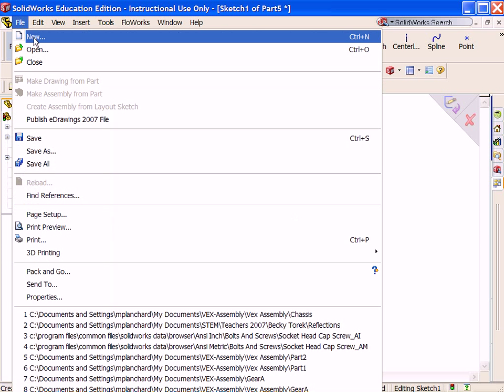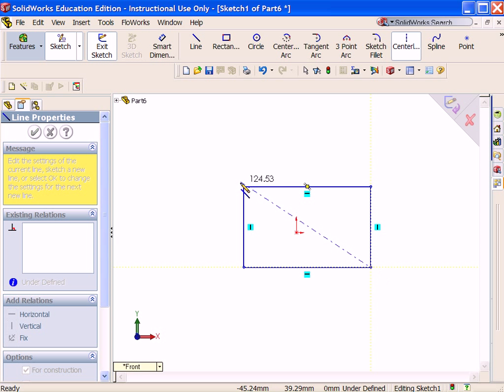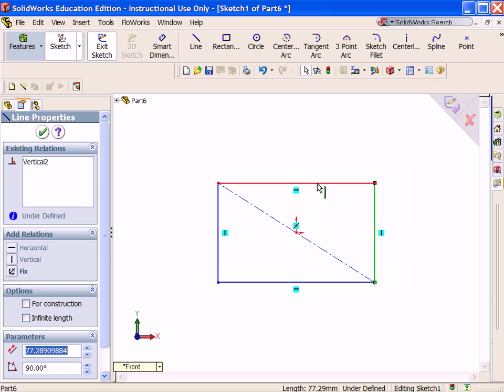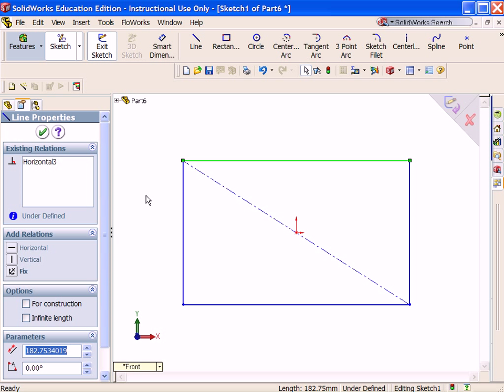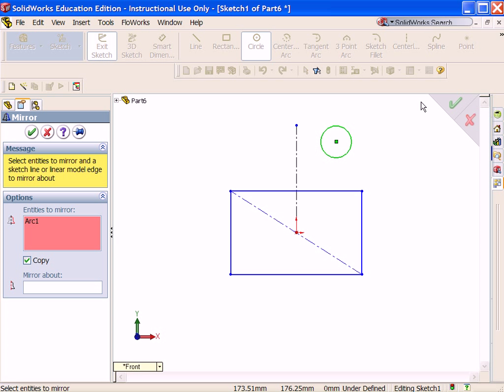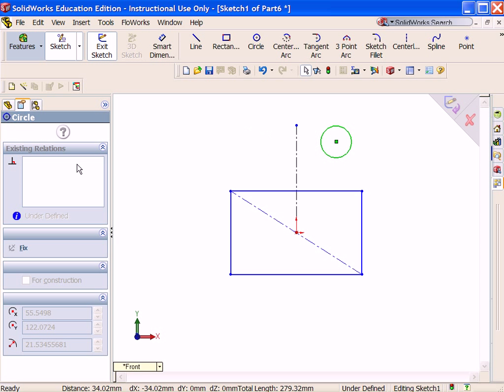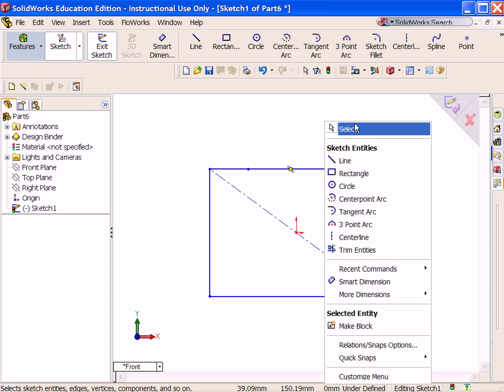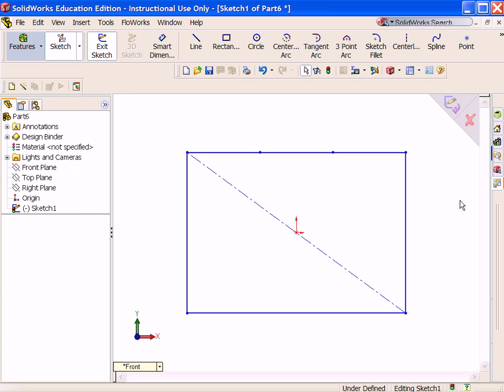Use symmetry in sketch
Learn how to sketch using symmetry